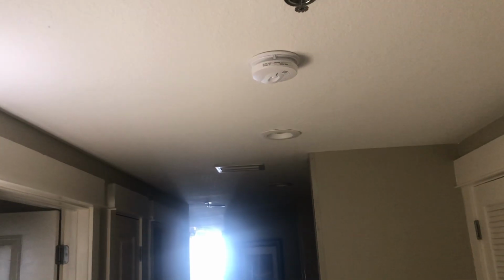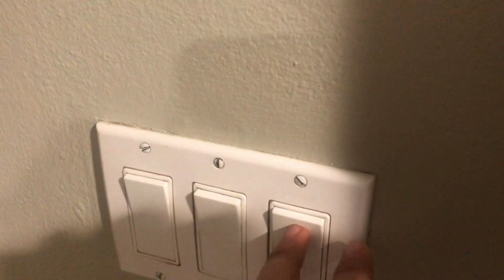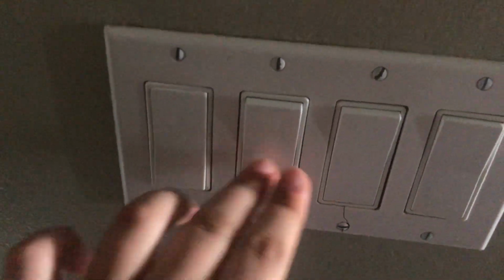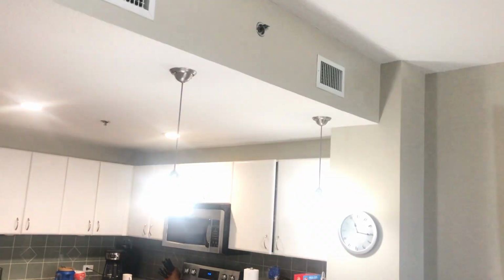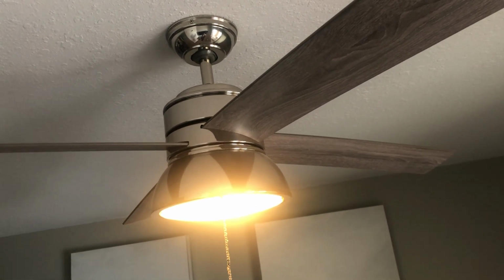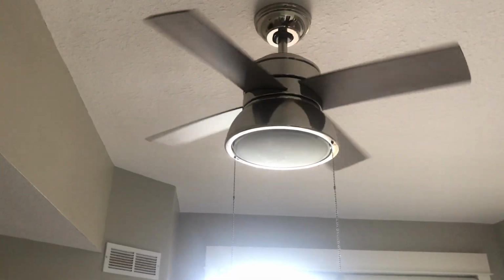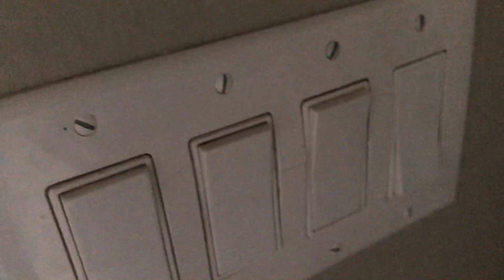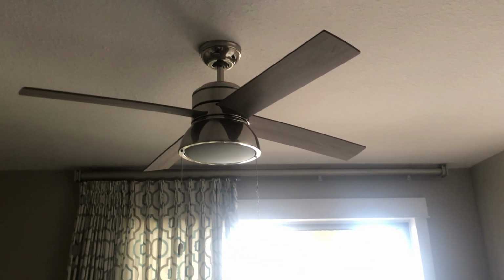Switches in my condo room